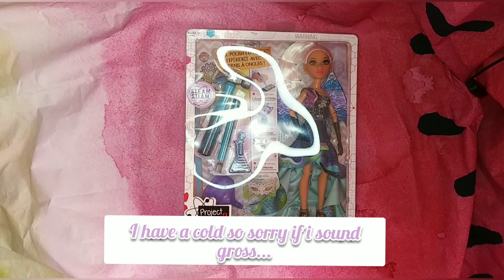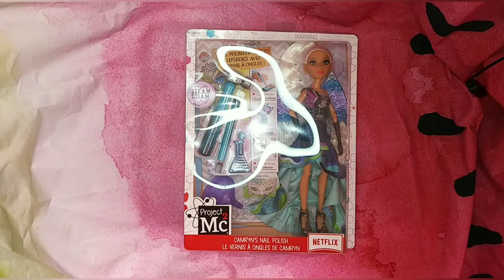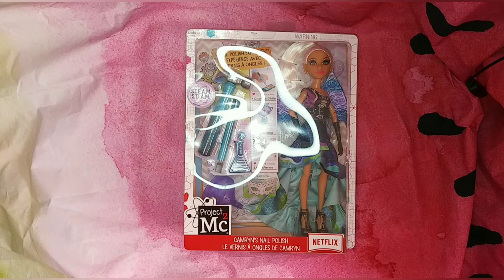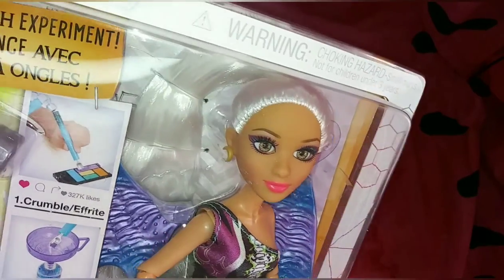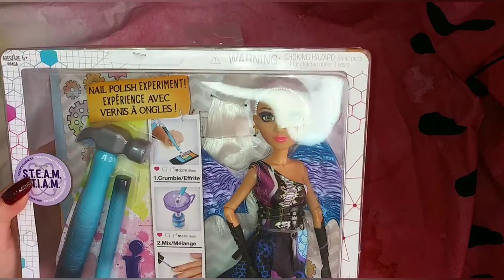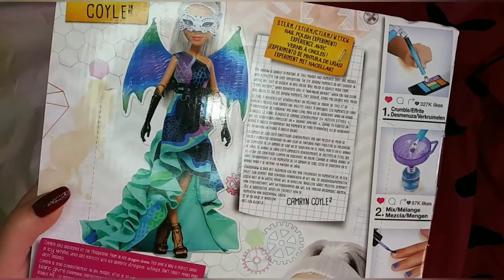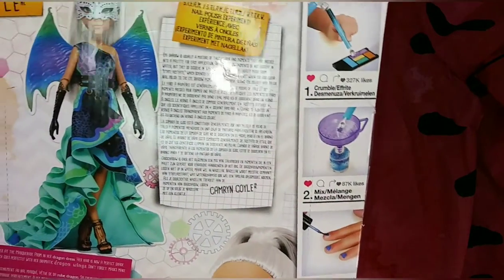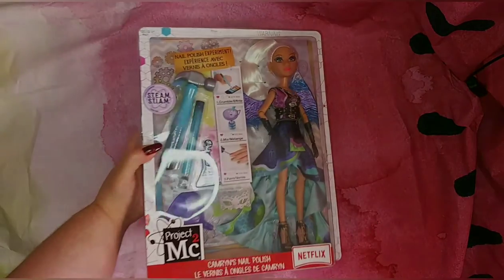Adult Collector Review: Project Mc²: Masquerade Prom Ft. Camryn Coyle 2015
Hello my name is Takara and today im reviewing Project Mc²: Masquerade Prom Ft. Camryn Coyle from 2015.